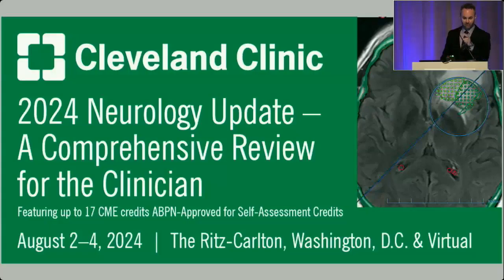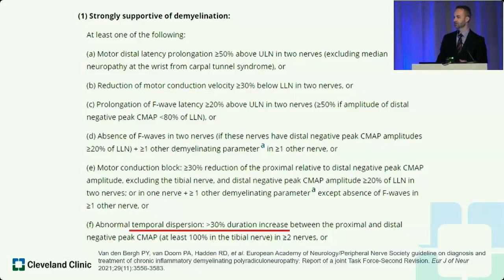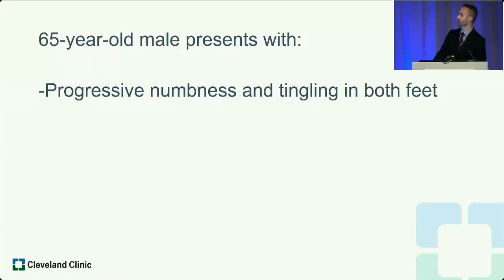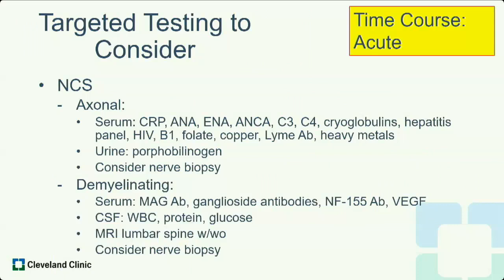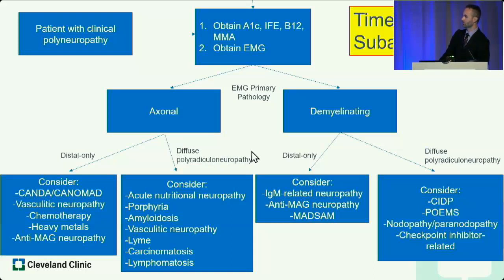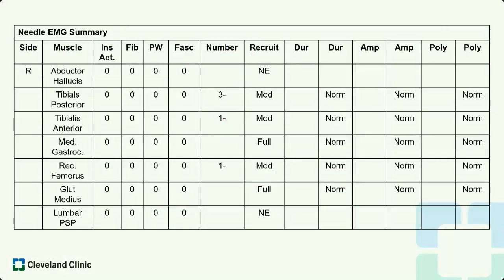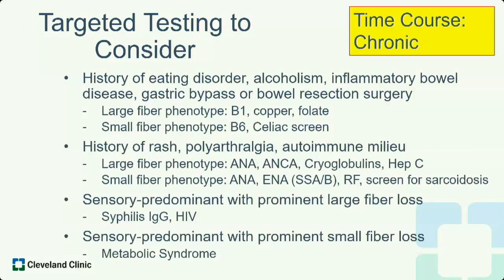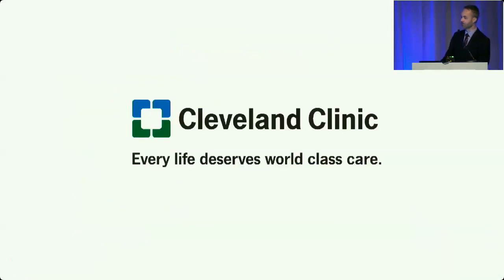0920 Case Based Aproach to Polyneuropathy Evaluation Bob Marquart 20240802 1319 4